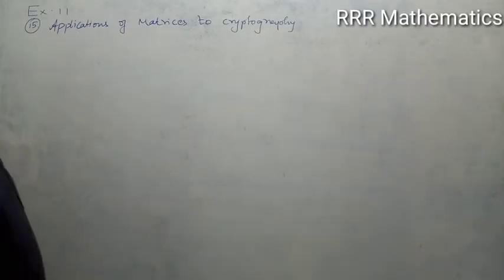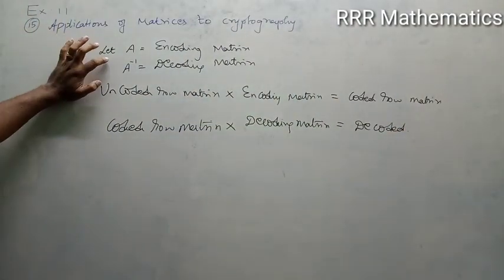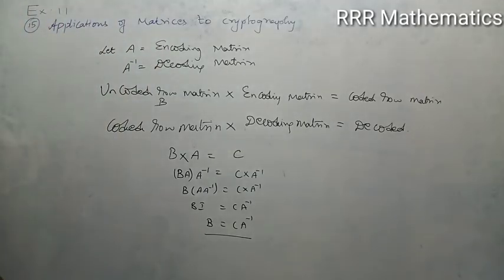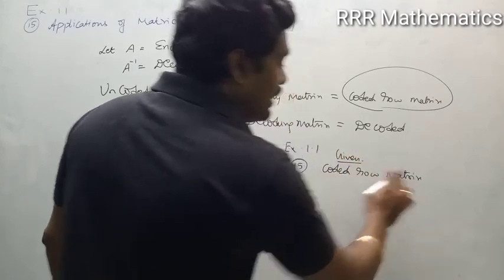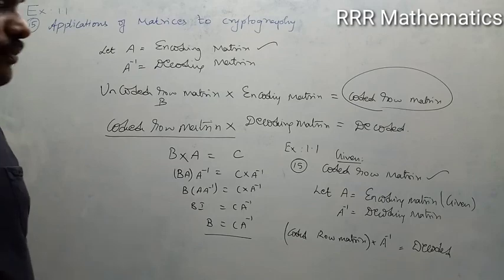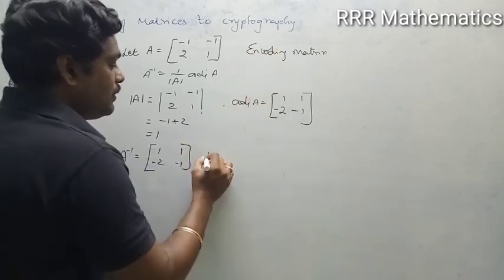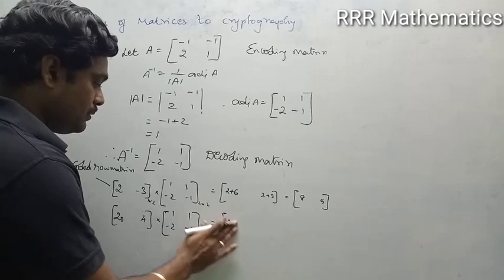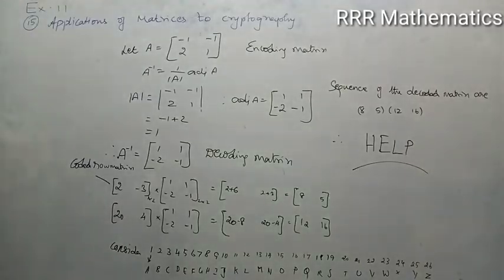Class: 12 IIT-JEE-ICSE-CBSE-SAMACHEER. Application of matrices to Cryptography. Ex:1.1(15)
In this video - Explain about how to apply matrices in the field of Cryptography.

Here,  I gave a very detailed explanation of matrices in the topic of  Cryptography.
Example I select a problem from Tamilnadu 12th Mathematics text book Ex: 1.1 (15)

My request to all the students should watch the video completely, then only you can able to understand how to solve the problem in a proper way and you will get additional tips.

If you are good in maths then you are good in everything.